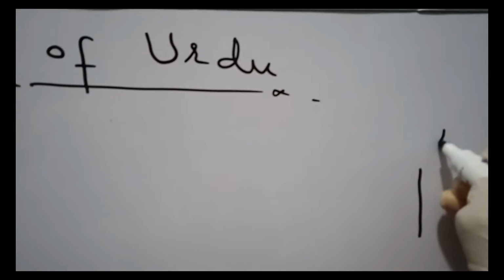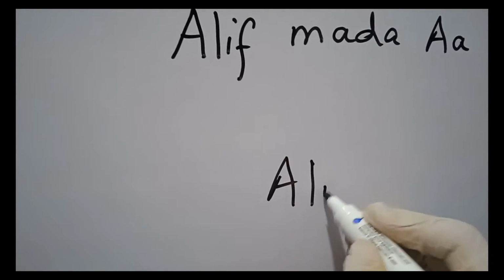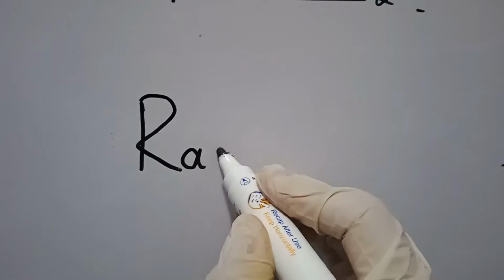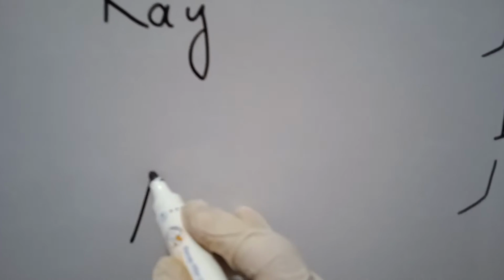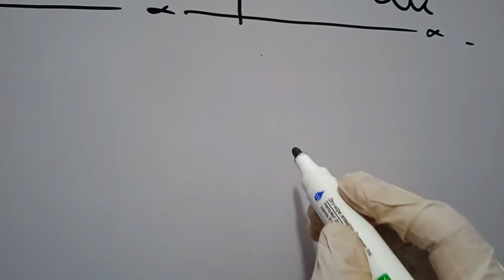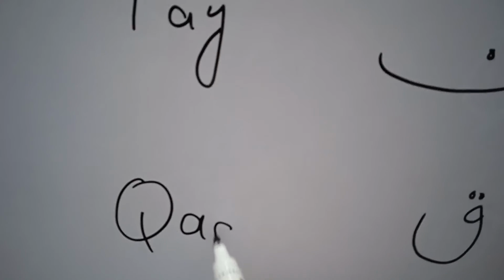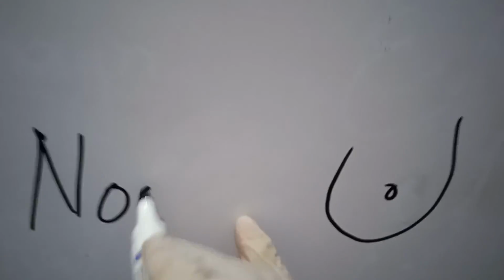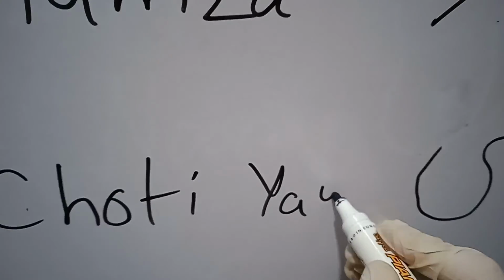Step-by-Step Guide to Urdu Alphabet Pronunciation in English-Class # 01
Welcome to the "Step-by-Step Guide to Urdu Alphabet Pronunciation in English"! This channel is your ultimate resource for mastering the Urdu alphabet, whether you're a beginner or looking to perfect your skills. With clear, easy-to-follow instructions and a focus on pronunciation, we break down each letter and sound of the Urdu language in simple English terms. Join us and start your journey to confidently reading and speaking Urdu, one step at a time!